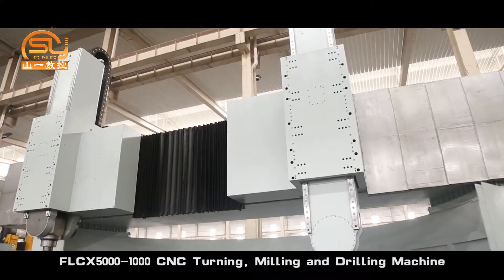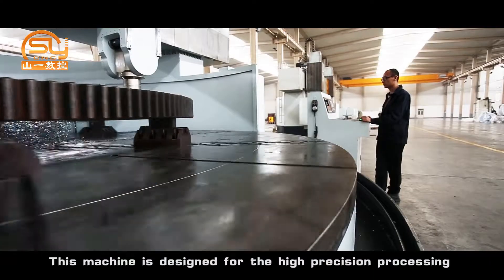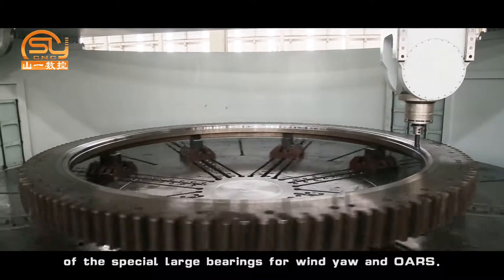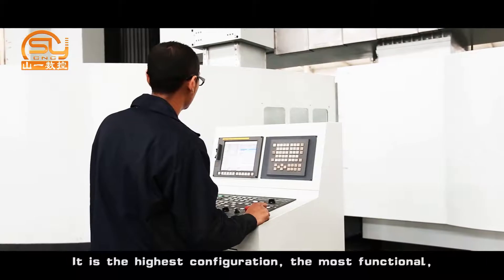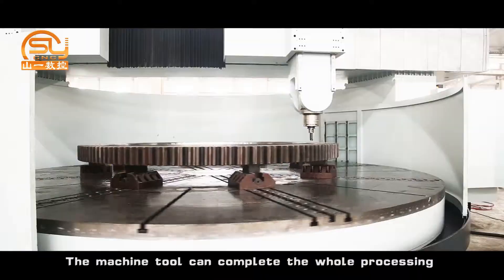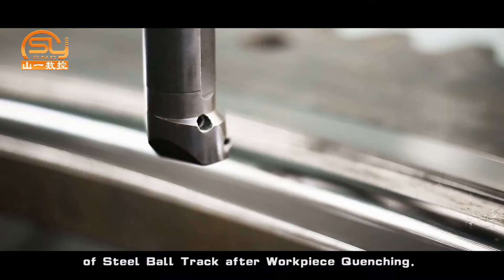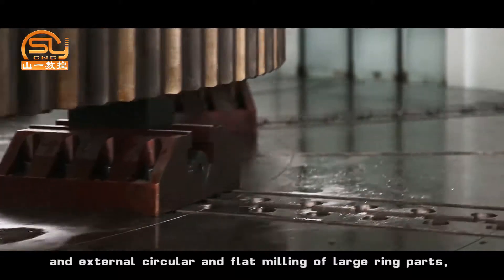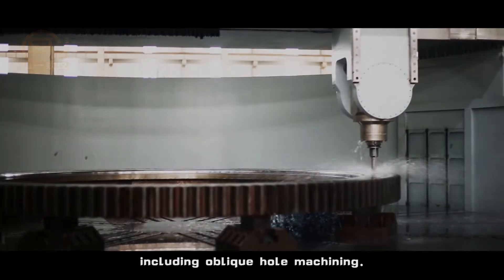cnc turning milling and drilling machine center for large ring parts/slewing bearing/flange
shandong shanyi cnc co., ltd